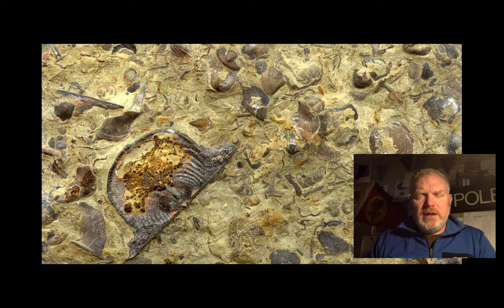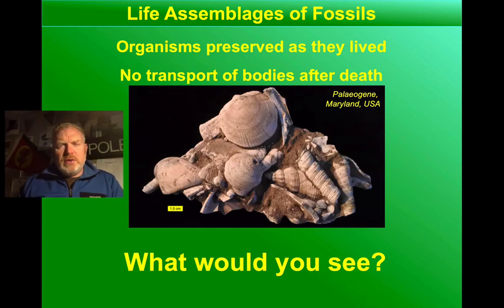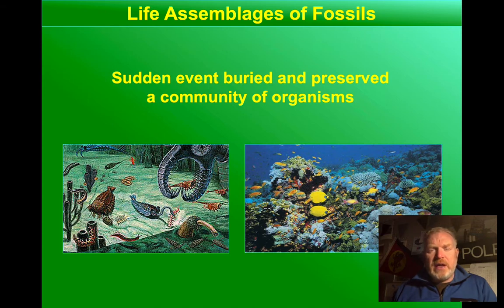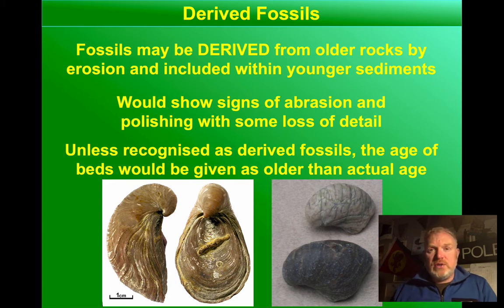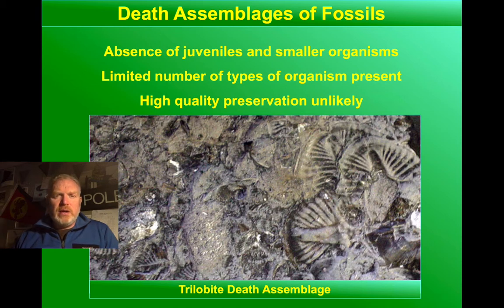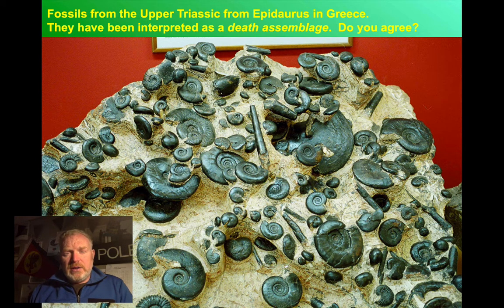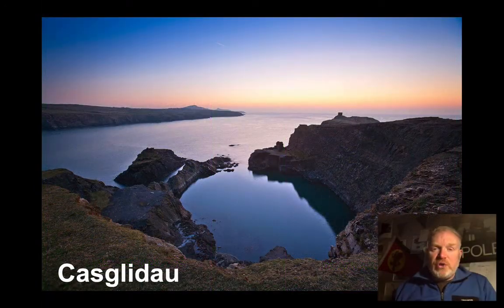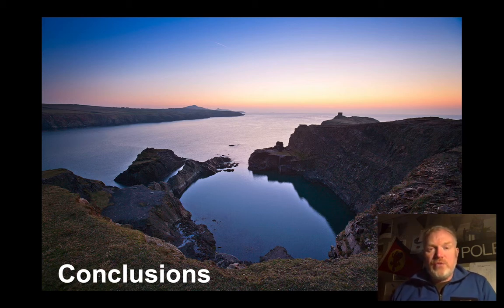Fossil Assemblages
What are the characteristic features of fossil assemblages?